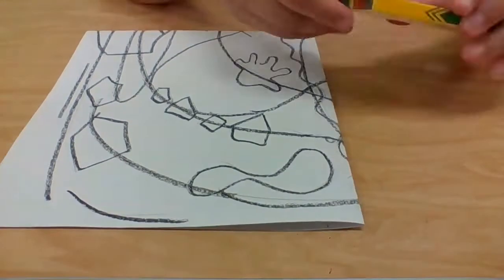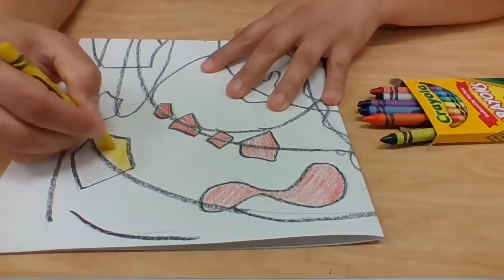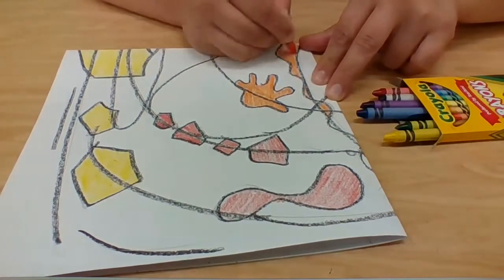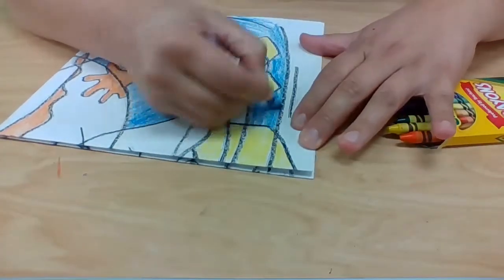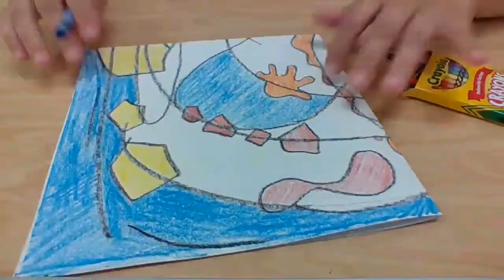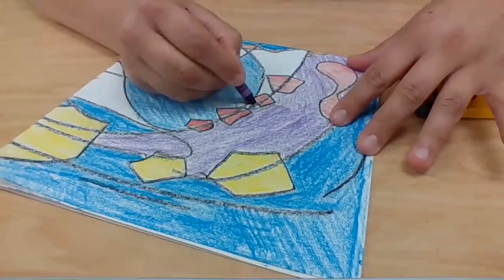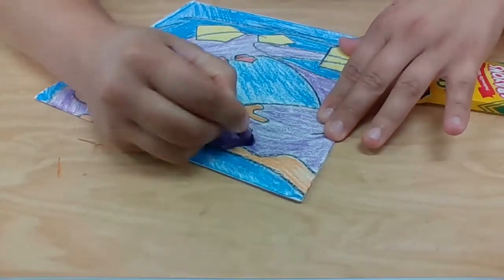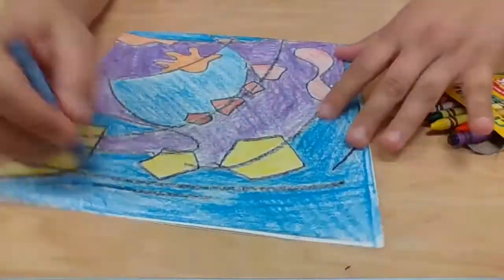Kandinsky Crayon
Add Color to the first section of your Kandinsky work using Crayon.